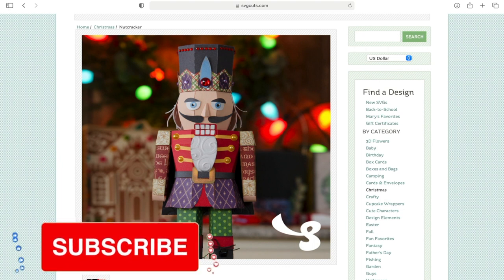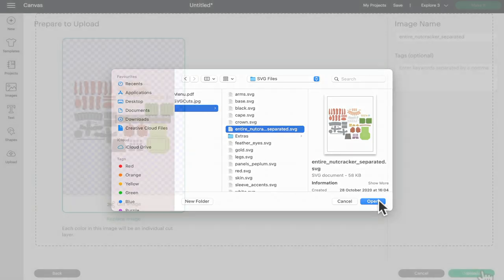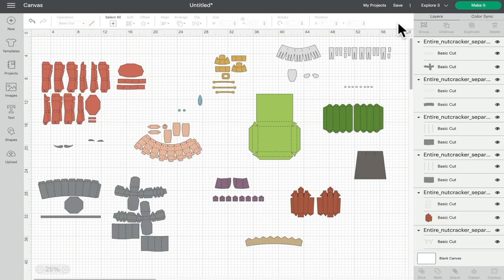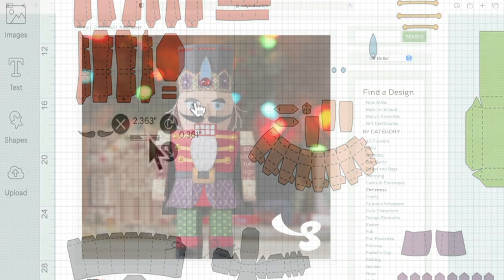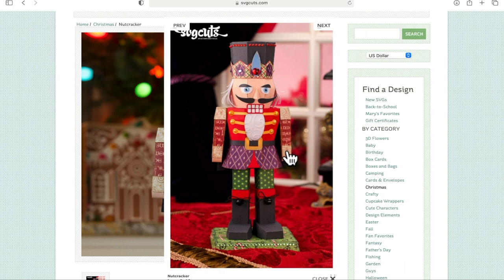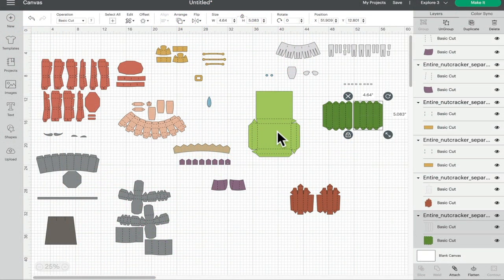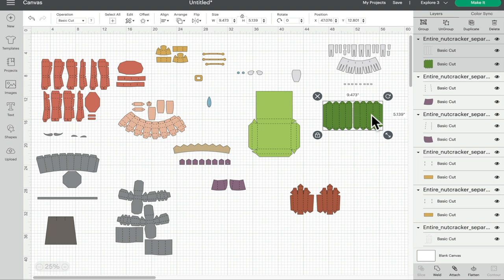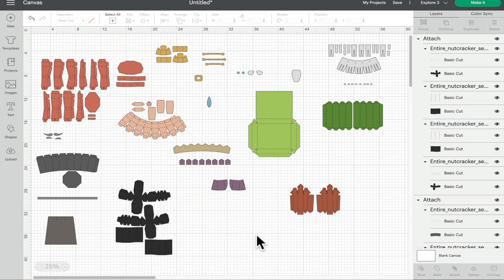Uk Cricut Creators SVG Cuts Nutcracker Event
As part of Novembers Free Virtual Events we are doing the SVG Cuts Nutcracker.  Please make sure everything is cut for the event.